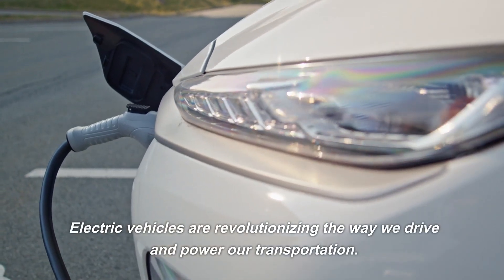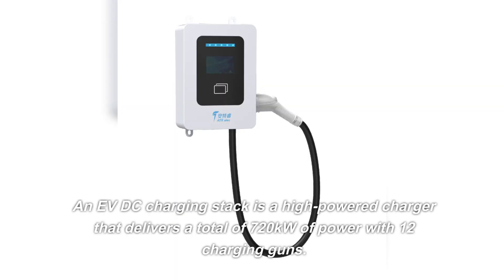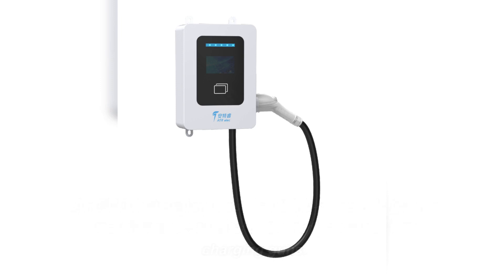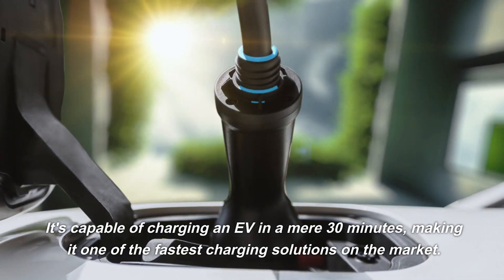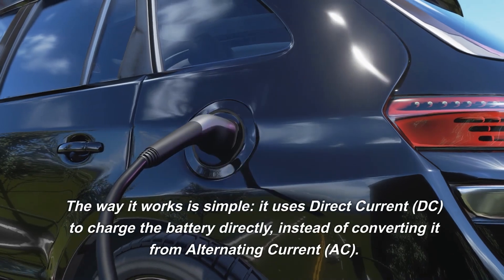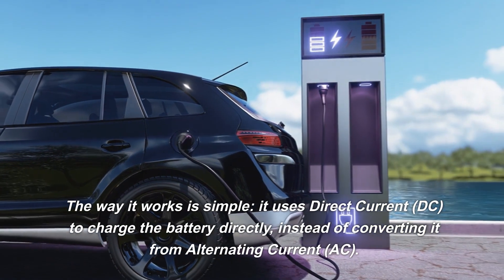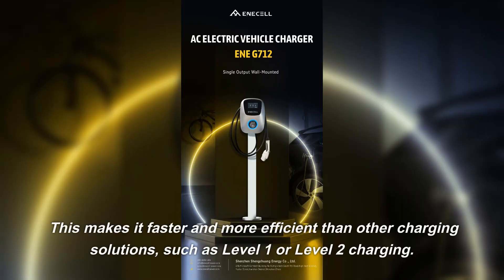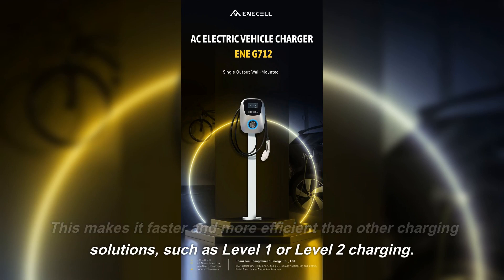The Future is Here: The Power of EV DC Charging Stack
This video is mainly to show our products to you. Include energystorage chargerev 5kwhsolarbattery powerbackupforhome inverterpowerbackup and so on.

Electric vehicles are revolutionizing the way we drive and power our transportation. With the increasing number of EVs on the road, there's a growing need for fast and reliable EV chargers. Enter the EV DC charging stack, a powerful charging solution that can charge up your EV in record time. In this blog, we'll explore what an EV DC charging stack is and how it works. We'll also discuss the benefits of using an EV DC charging stack, and why it's the way of the future.